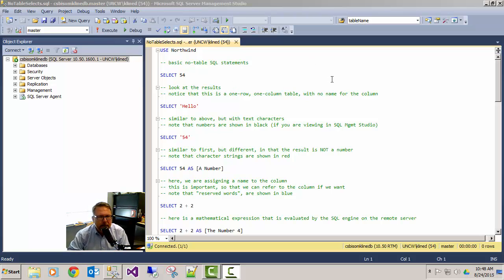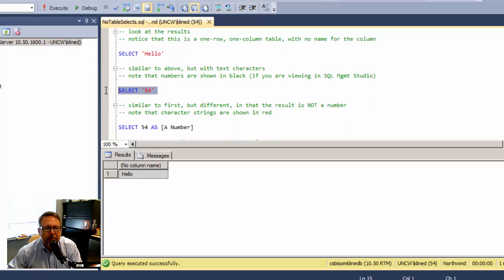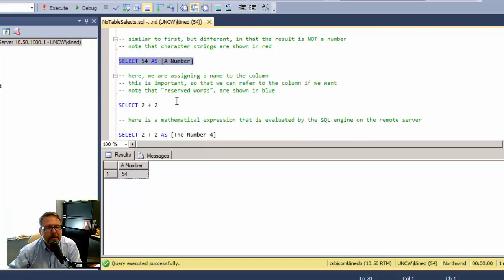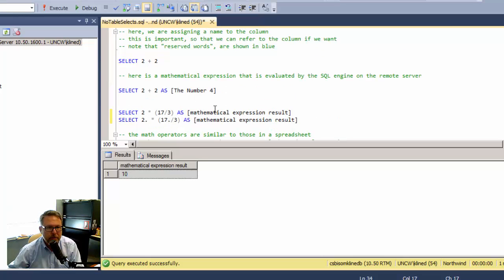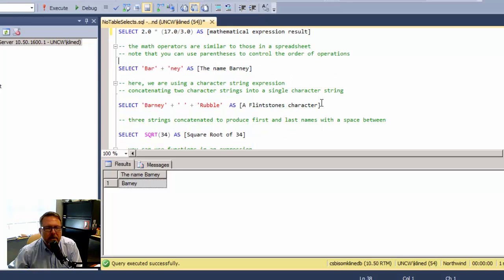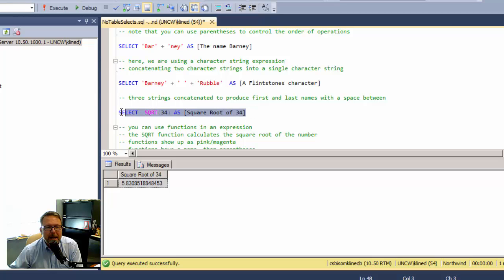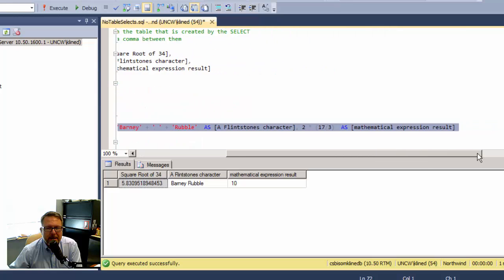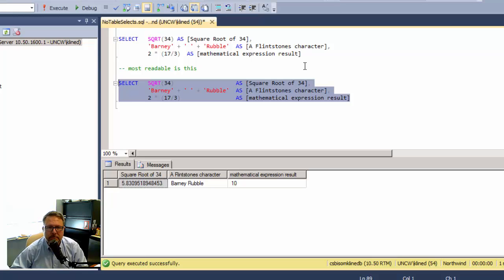NoTableSELECT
Very simple SQL SELECT statements without a table. No FROM clause! For beginners. Covers renaming a column, selecting number and string literals, simple math expressions, string concatenation, and column ordering.